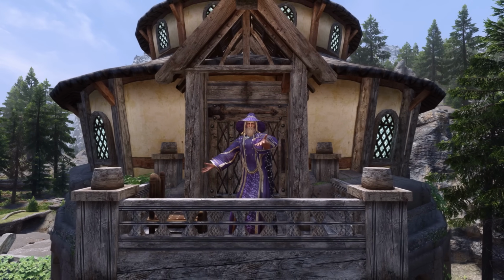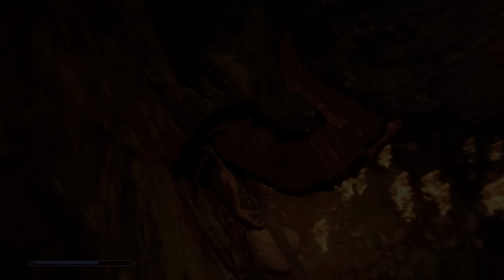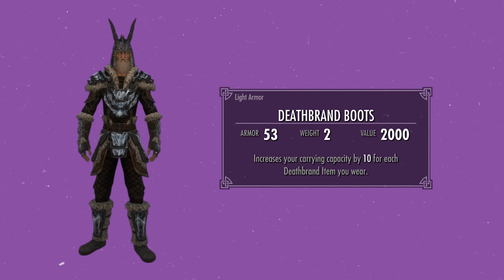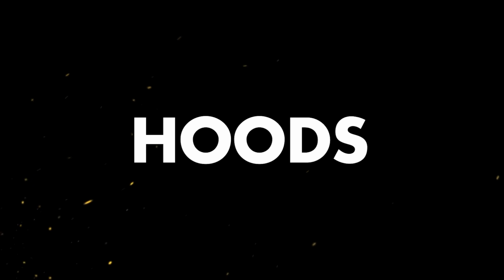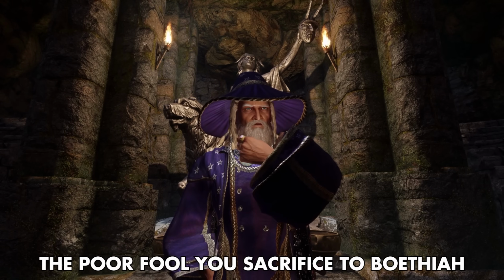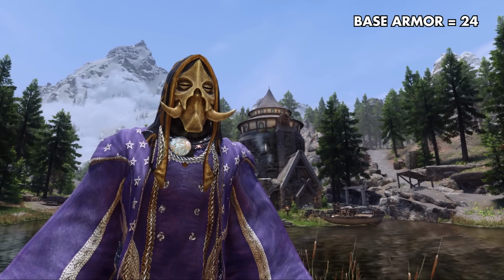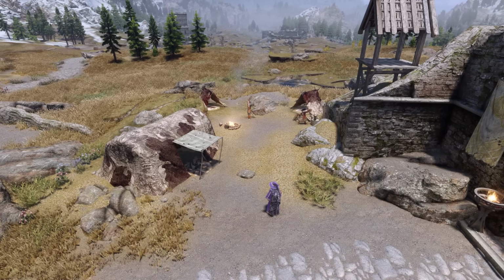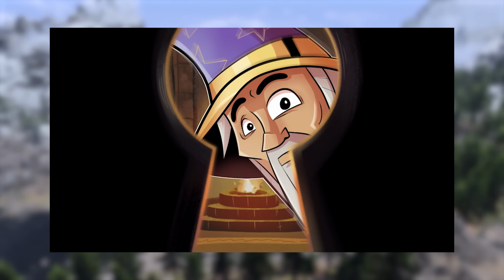Skyrim: Most Overpowered Armors in Every Category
Today I will guide you to unearth Skyrim's most overpowered unique armors in every category.

Today, we’re diving deep into the world of Skyrim to uncover the most overpowered unique armors in every single category. From helmets to boots, amulets to rings, I will reveal the hidden gems that will transform you into an unstoppable force. So, whether you're a seasoned veteran or a new player, you'll discover some powerful options for your next playthrough.

⏰ Timestamps
• Intro (00:00)
• Clothes (00:28)
• Handwear (02:37)
• Footwear (04:16)
• Circlets (05:54)
• Hoods (07:25)
• Helmets (08:55)
• Dragon Priest Masks (11:45)
• Cuirasses (14:03)
• Amulets (16:34)
• Rings (18:57)
• Shields (20:55)
• Outro (22:40)

🧙‍♂️ My Outfit Mod
• Apachii Divine Elegance Store

🏠 My House Mod
• Mirele Bismath Reborn